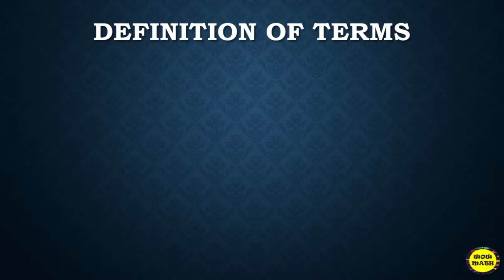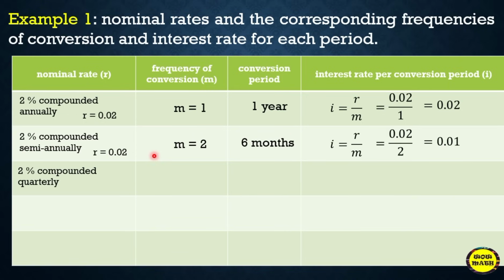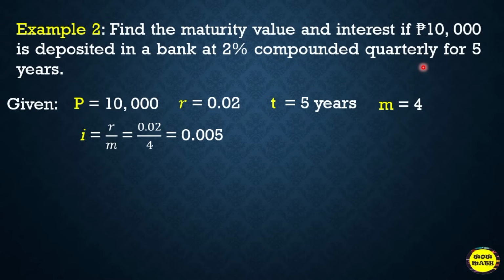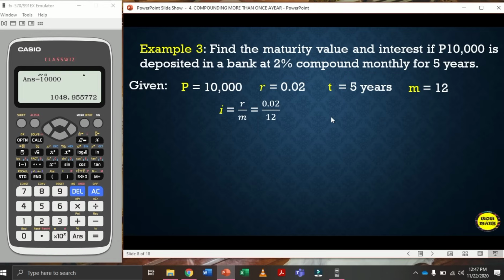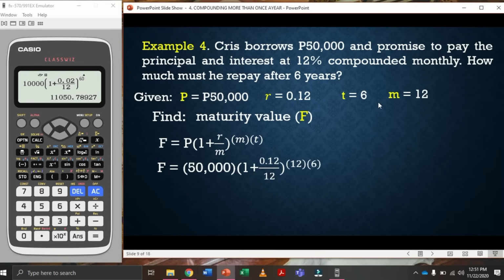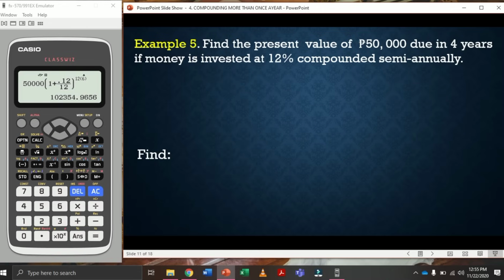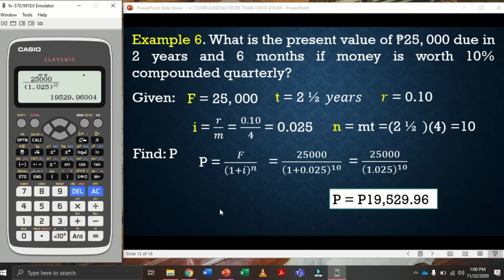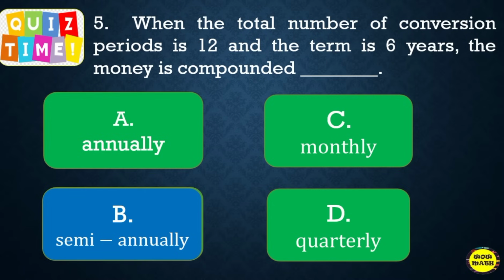COMPOUND INTEREST: COMPOUNDING MORE THAN ONCE A YEAR || GRADE 11 GENERAL MATHEMATICS Q2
‼️SECOND QUARTER‼️

🟣 GRADE 11: COMPOUND INTEREST: COMPOUNDING MORE THAN ONCE A YEAR